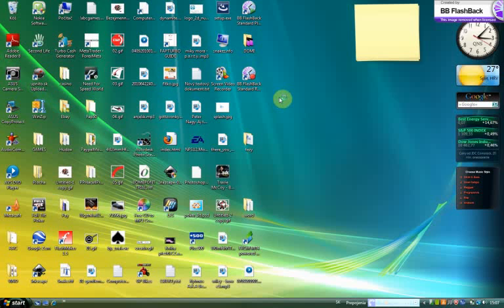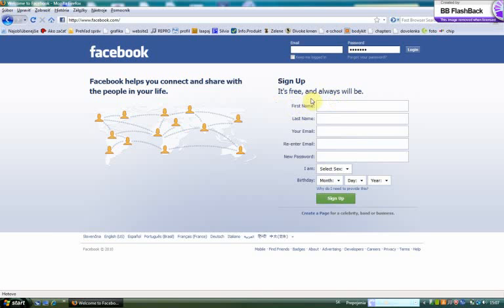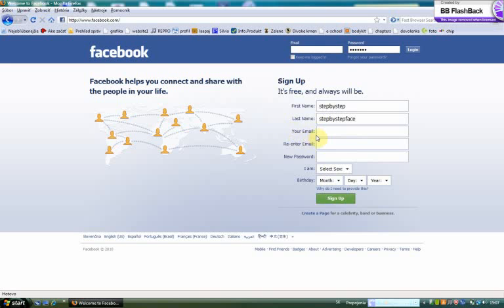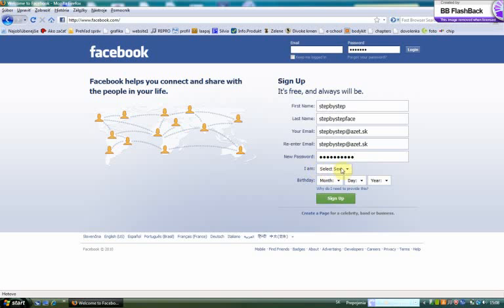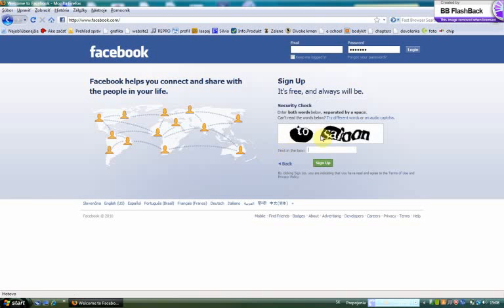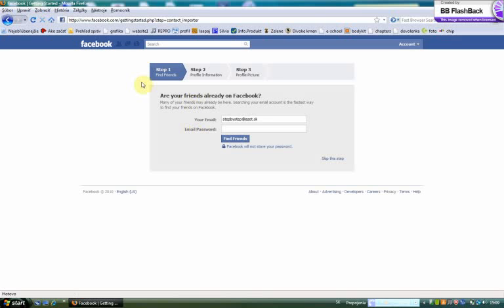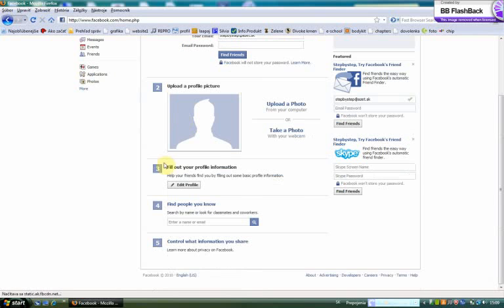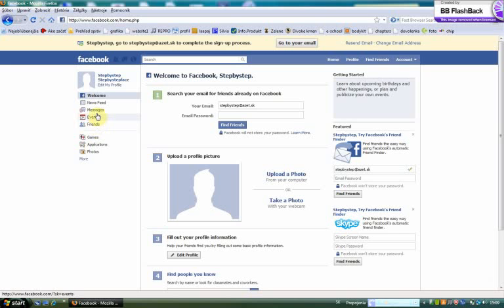Step by step Facebook - Sign Up